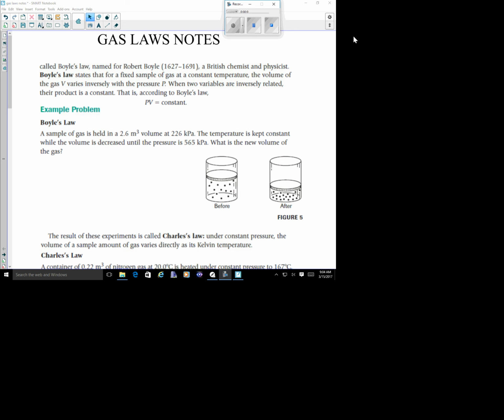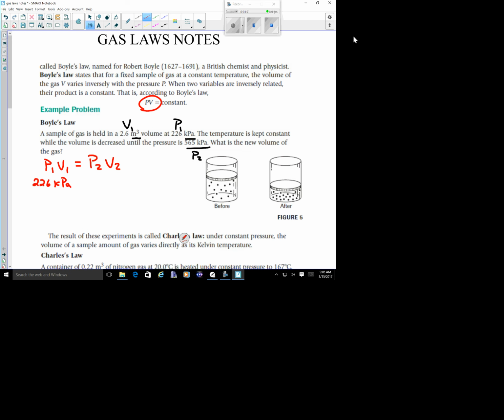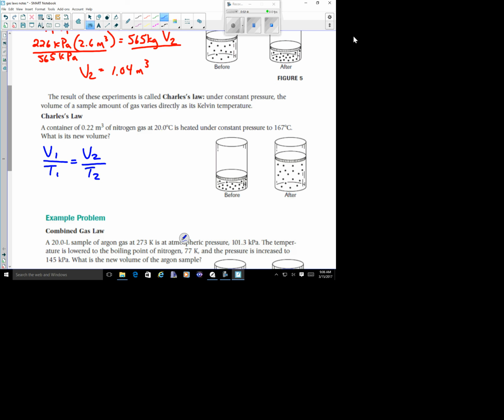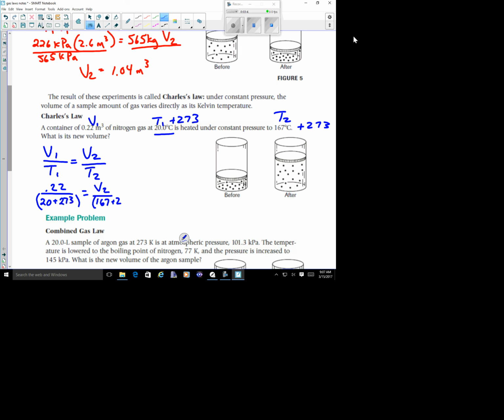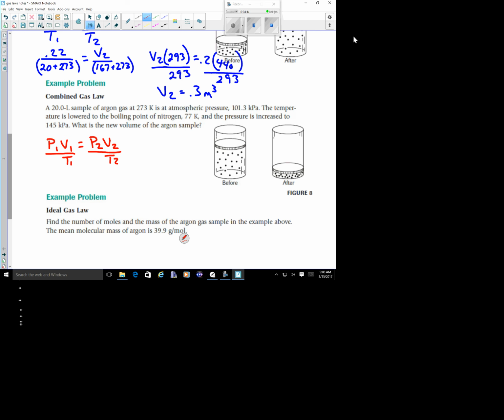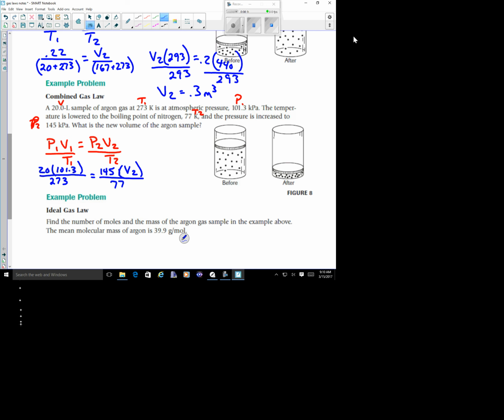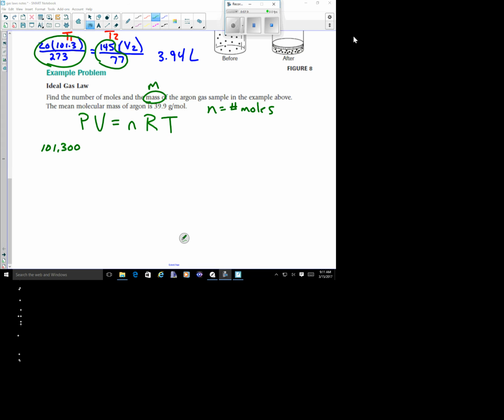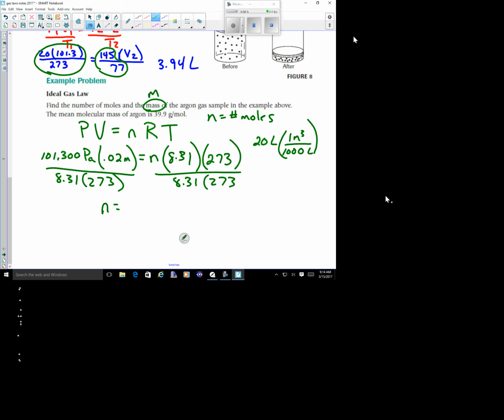mr. Wrights Gas Law Notes podcast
Notees on calculations of Boyles Charles combined Gas and Ideal Gas laws